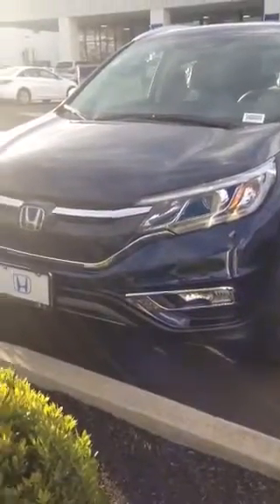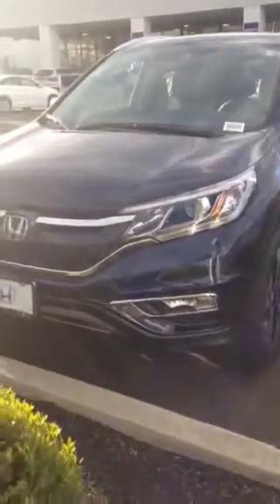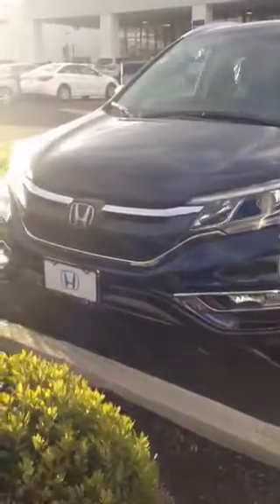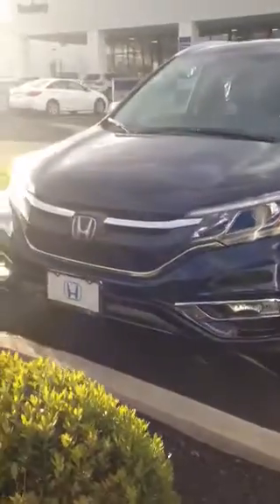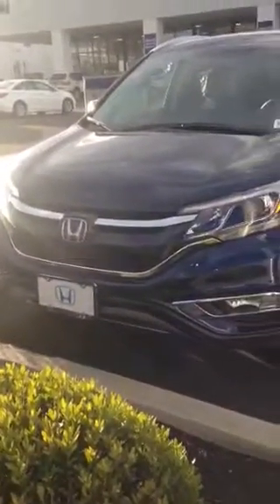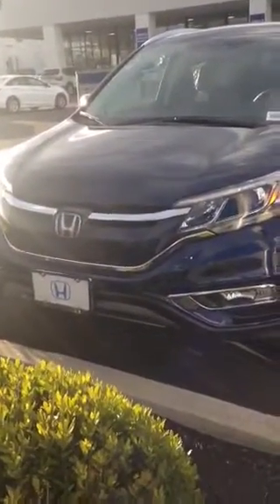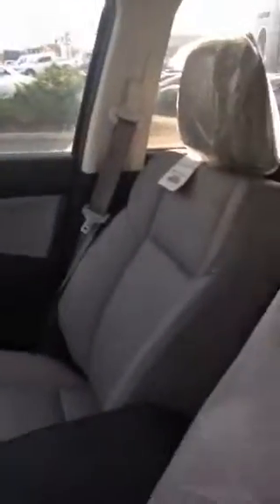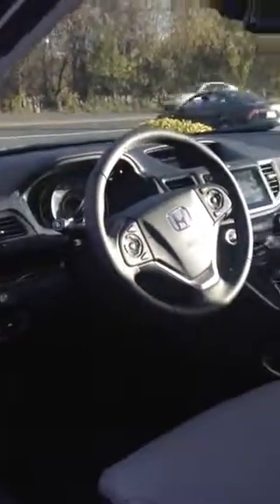2015 Honda CRV Touring Video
Thank you for your inquiry today.  I am pleased to say the 2015 CRV Touring is here and is Car and Drivers Top pick of the year.  I am happy to step you through the process of making this beautiful car yours!
Best,
Dara